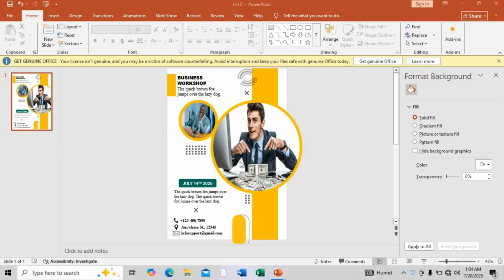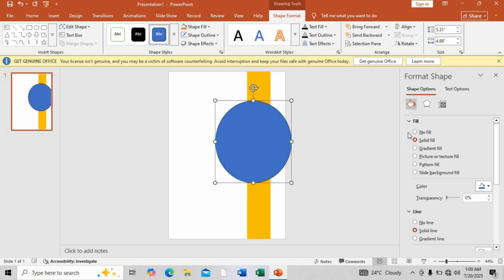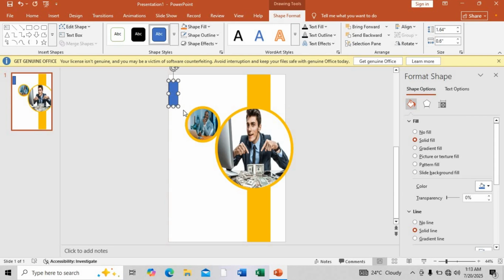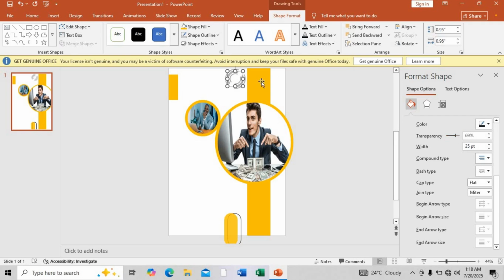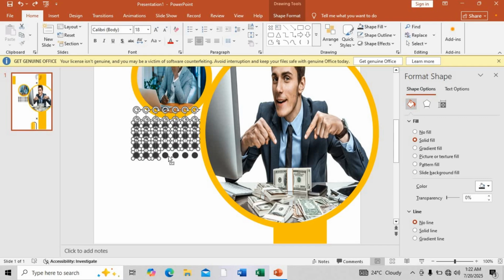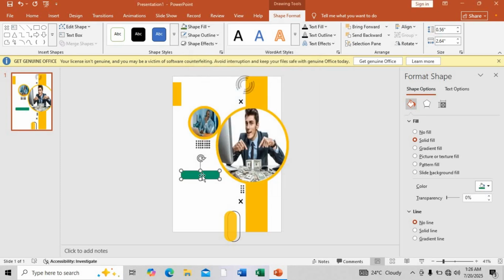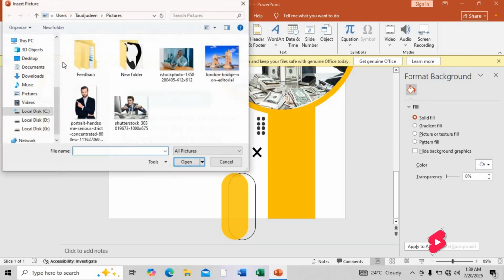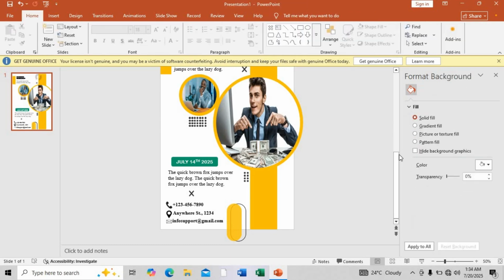How to Make a Poster [PowerPoint Template Design]